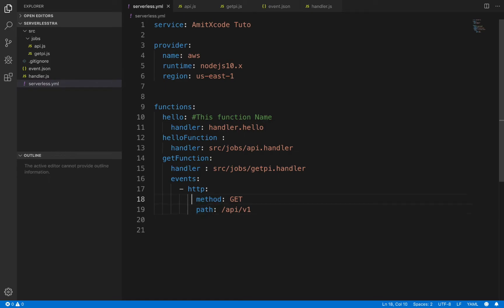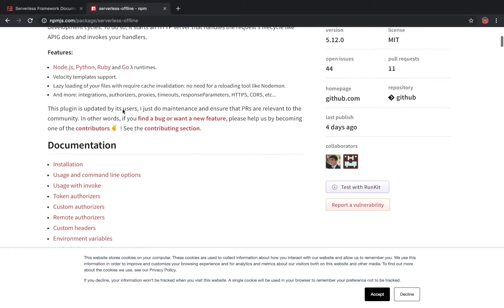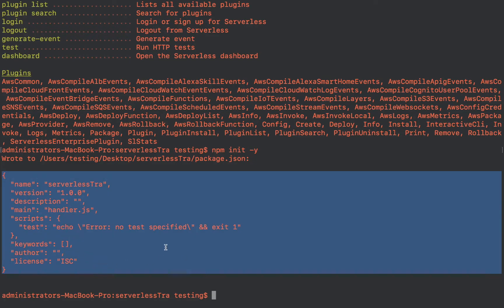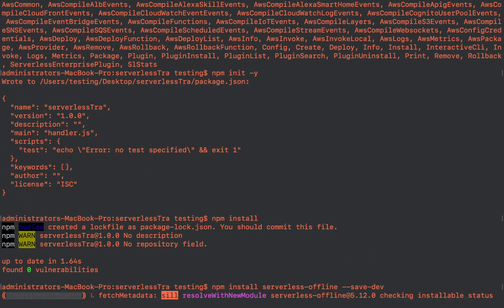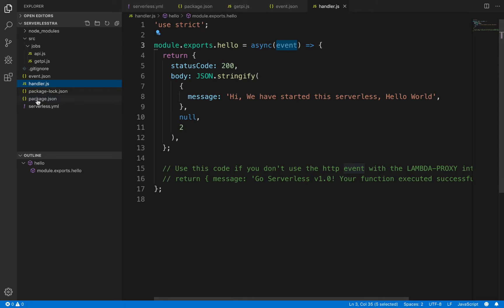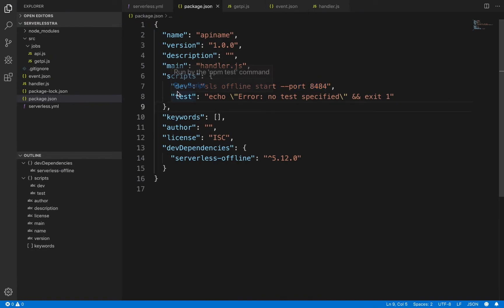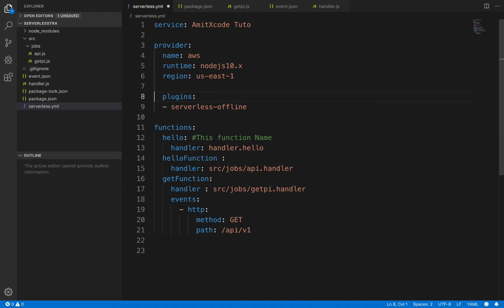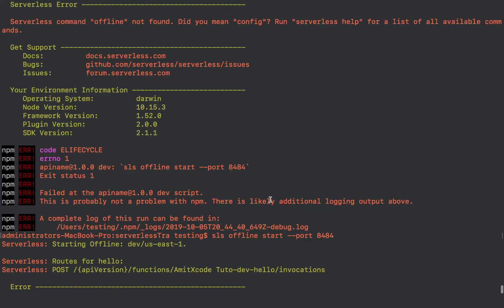1.6 || Serverless || Building RestAPI || Serverless-Offline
This video is all about building rest api. We have added methods, http, ports all these handling.